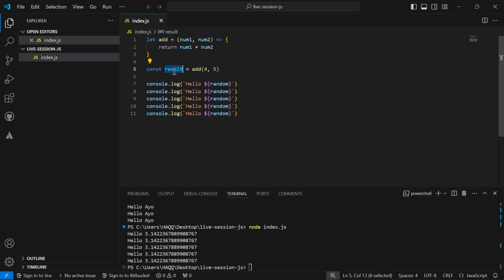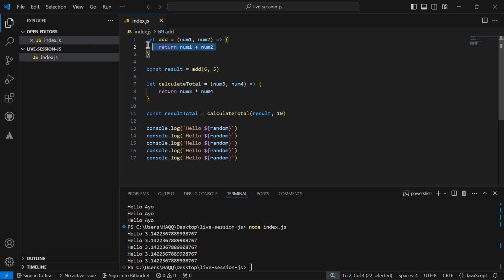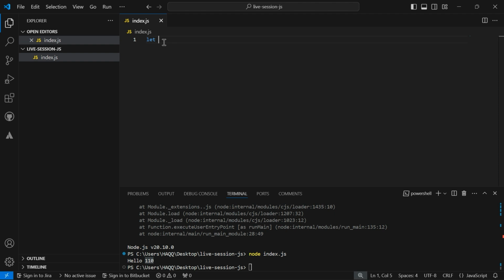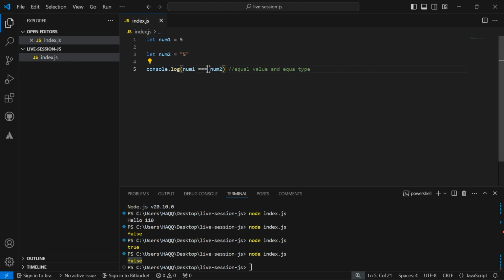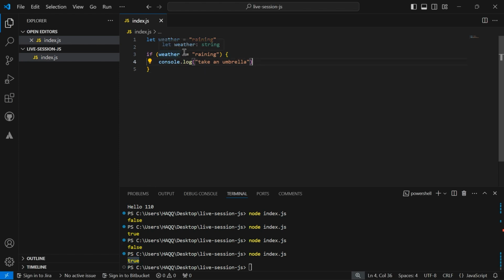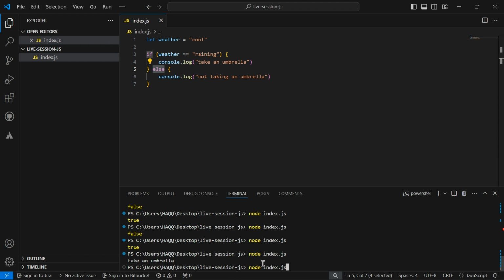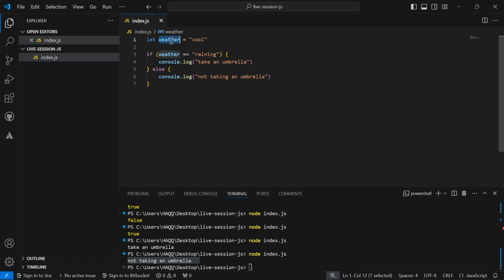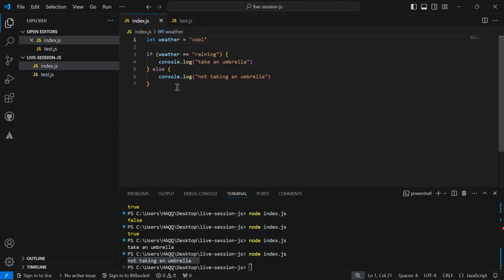Raheem 2 Complete JavaScript Live Session